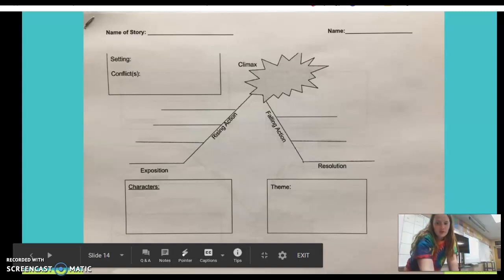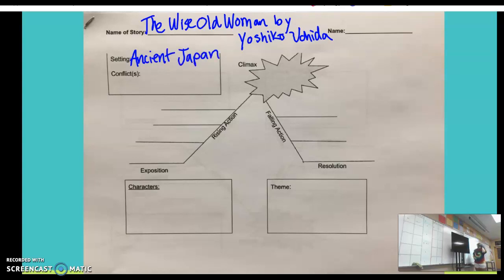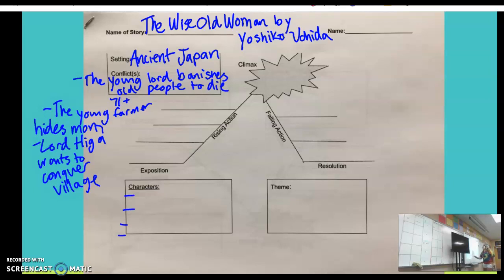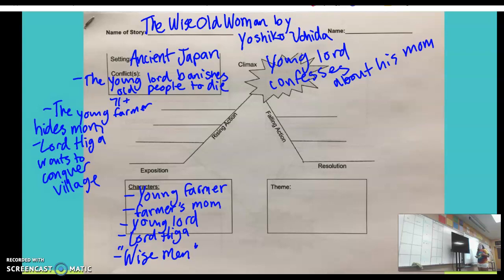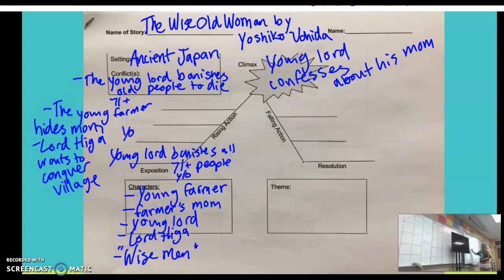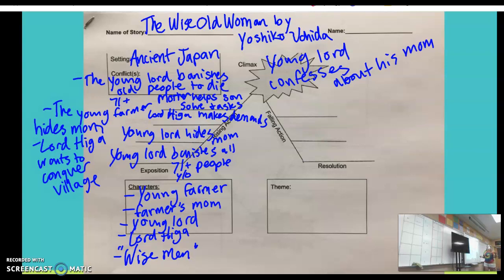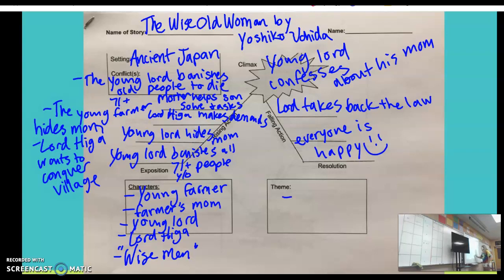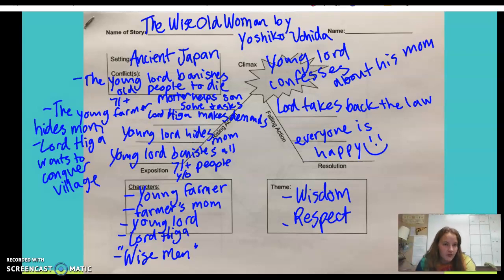The Wise Old Woman Plot Diagram Workthrough